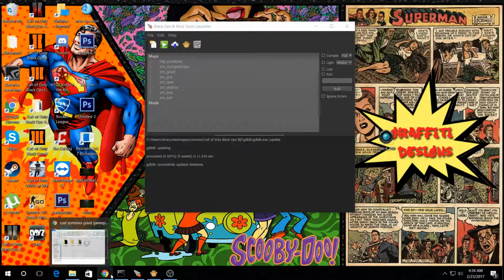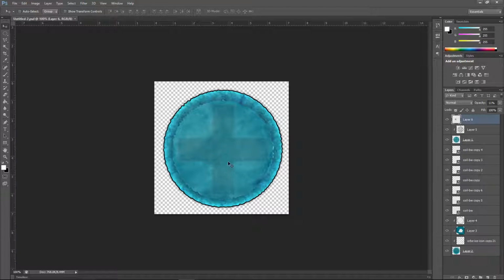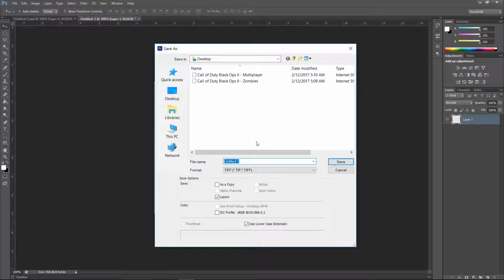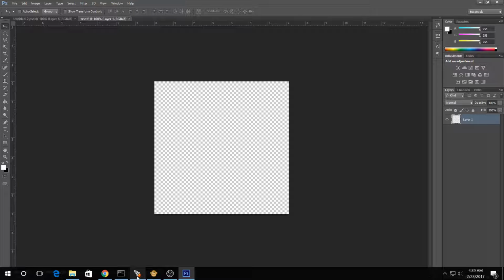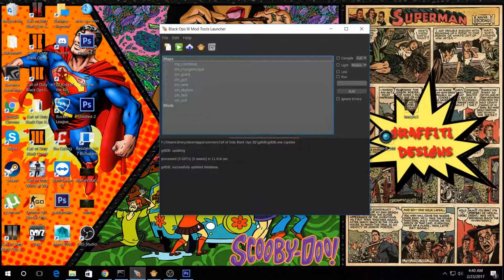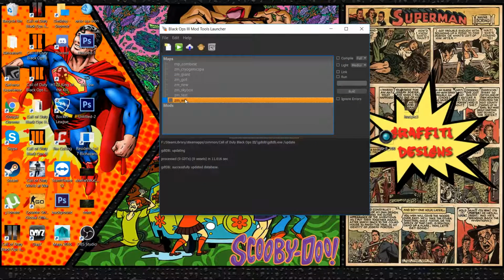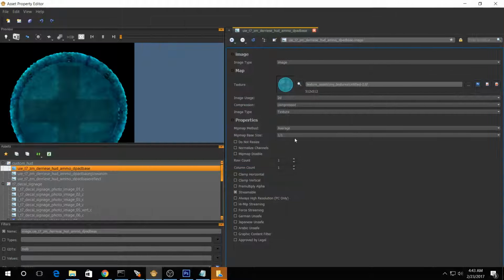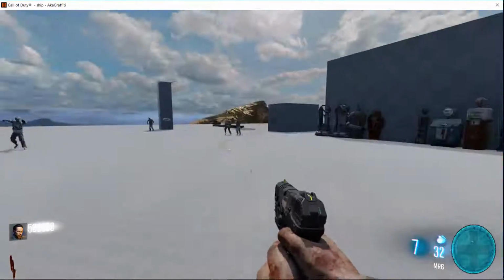Black Ops 3 Mod Tools: How To Add Your Own Custom D-Pad Hud Tutorial #17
Credits to jerrigaming for helping me
More tutorials

and more on the channel.